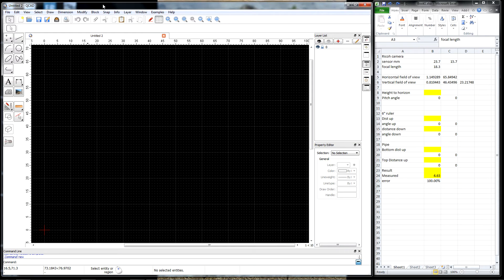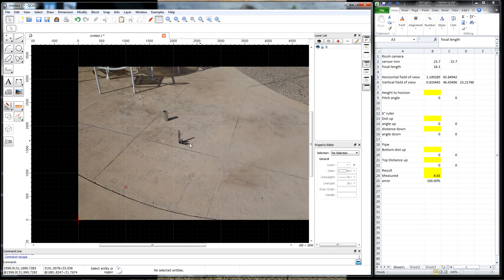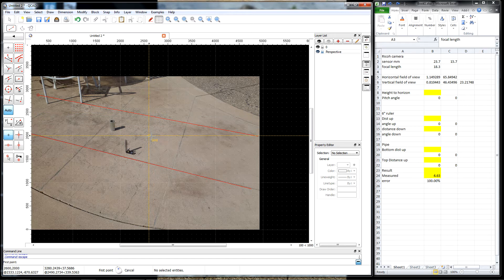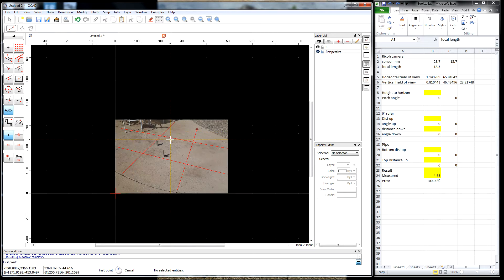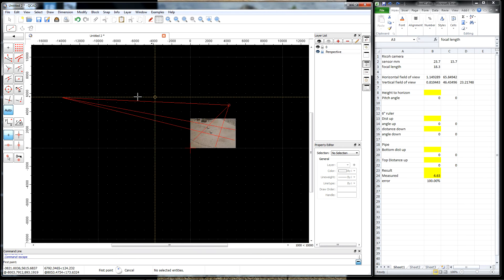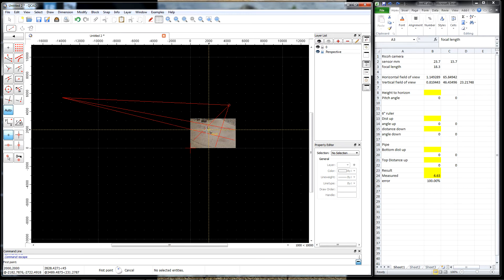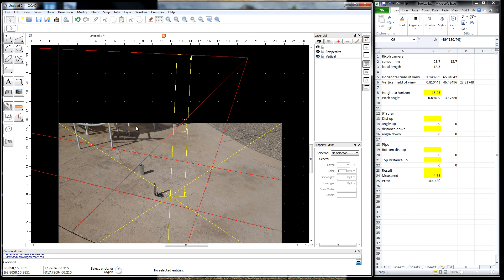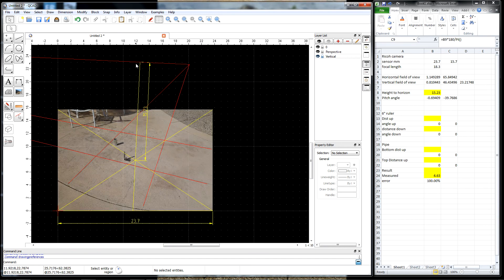Measurement From a Single Photograph - Photogrammetry Example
Using a single photo I show how the height of an object can be determined.